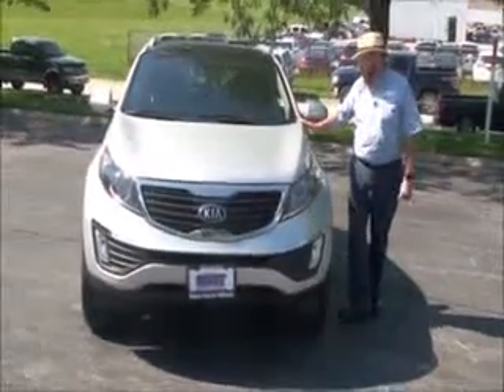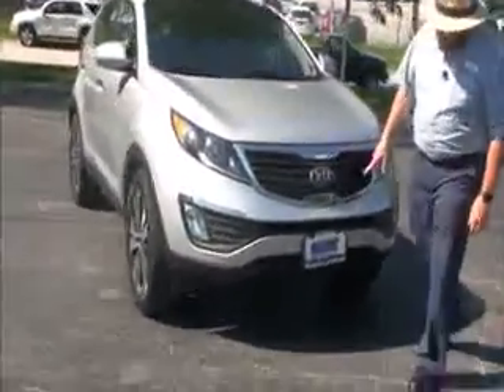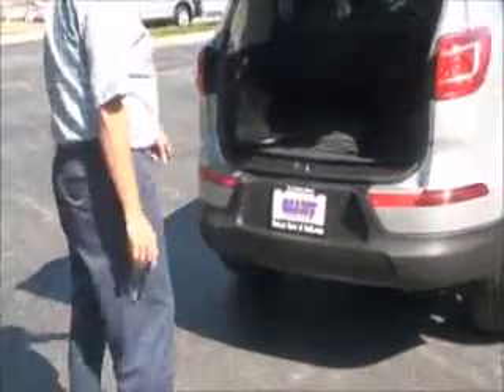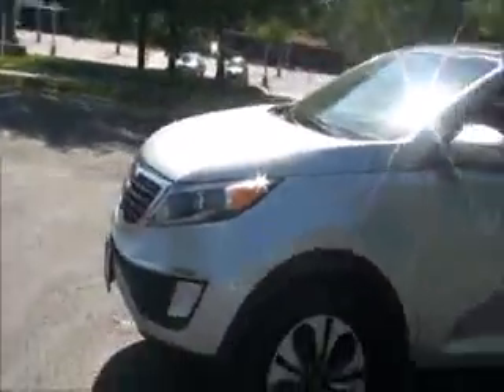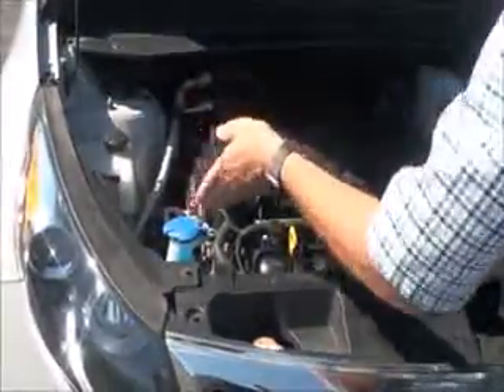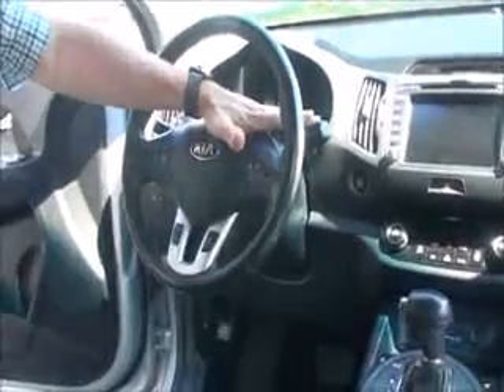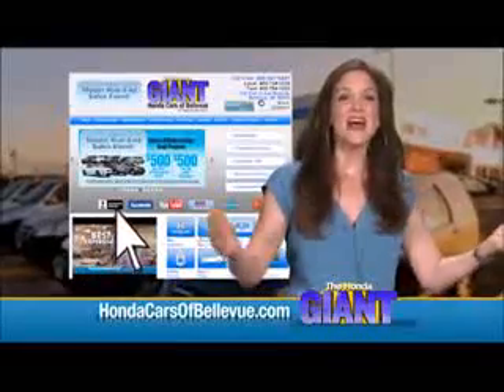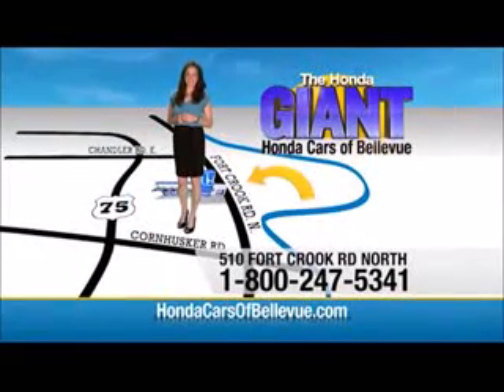Used 2013 Kia Sportage EX for sale at Honda Cars of Bellevue...an Omaha Honda Dealer!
Test drive this Used 2013 Kia Sportage EX for sale at Honda Cars of Bellevue your exclusive Honda dealer for Bellevue, Nebraska providing superior Honda service to the greater Omaha and Council Bluffs, Iowa metro areas.

Contact Honda Cars Of Bellevue today for information on dozens of vehicles like this 2013 Kia Sportage EX.
When you purchase a vehicle with the CARFAX Buyback Guarantee, you're getting what you paid for. The CARFAX report shows this Kia Sportage is a well cared for One-Owner vehicle.

Want more room? Want more style? This Kia Sportage is the vehicle for you. This vehicle was engineered to be both economically and environmentally friendly with exceptional fuel efficiency.

This low mileage Kia Sportage has barely been touched. It's the next best thing to buying new. This Kia Sportage EX is in great condition both inside and out. No abnormal "wear and tear".

Class defining, one-of-a-kind options are the standard with this Kia Sportage plus much, much more. Added comfort with contemporary style is the leather interior to heighten the quality and craftsmanship for the Kia Sportage

More information about the 2013 Kia Sportage:

The recently redesigned Sportage has quickly become one of the leaders in its class of compact SUVs, thanks to its stylish design, generous feature set, connectivity and entertainment systems and strong value for the money. Despite its compact size, the new Sportage is of a size that's large enough for a growing family of four, yet it still fits into a compact-car parking space. The Sportage's 4-wheel drive system combines the best of both worlds with a true locking center differential as well as car-like on-road all-wheel drive finesse. Furthermore, Kia's 10-year warranty on powertrain components brings a peace of mind that's not matched by many other brands.

Interesting features of this model are spacious, versatile interior, value for the money, connectivity and entertainment features, ride quality and cabin refinement, strong warranty, and Fuel efficiency.